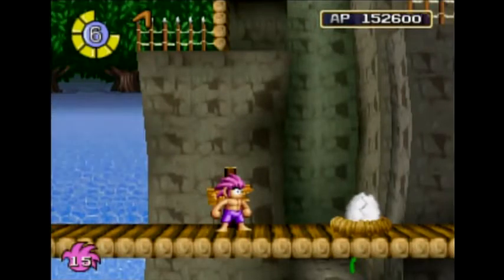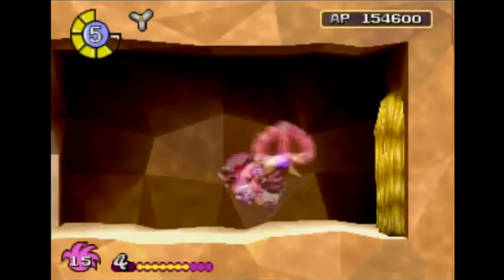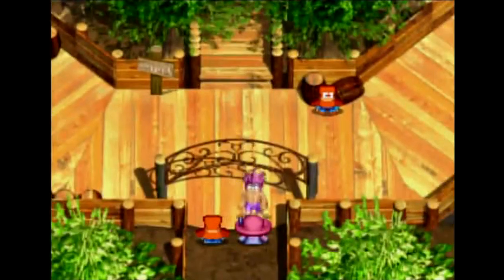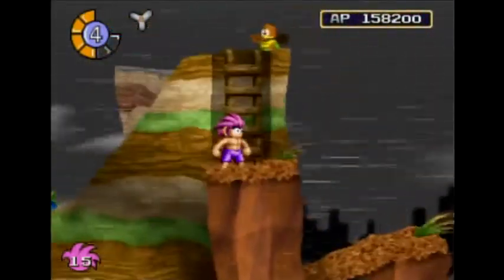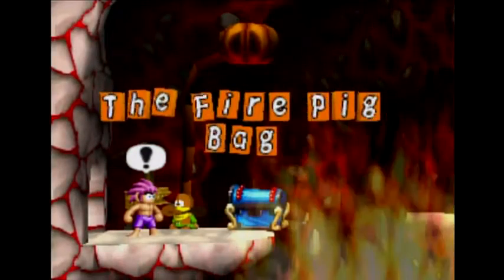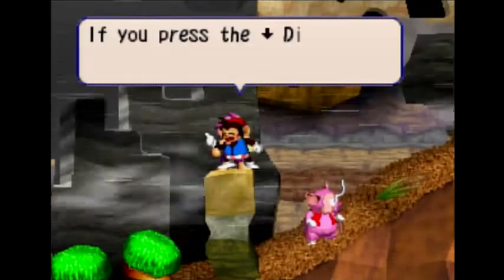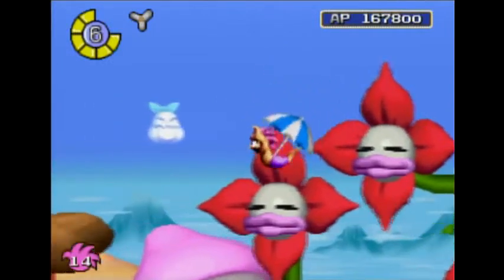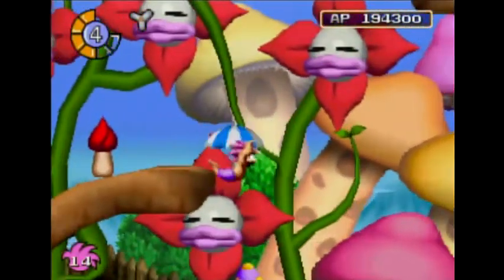Let's Play Tomba! [6] The trek of Phoenix Mountain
Whoops, talk about bein' half asleep.  I went and uploaded the wrong video. XD  Anyway, here's the real one that's supposed to be uploaded today.  It's pretty much the trek through Phoenix Mountain getting ready to fight our first evil pig.